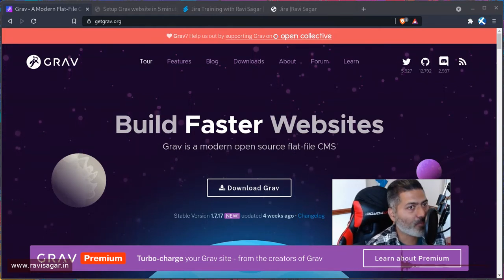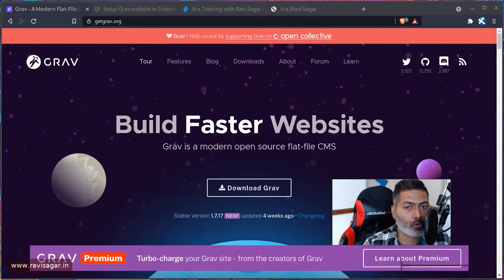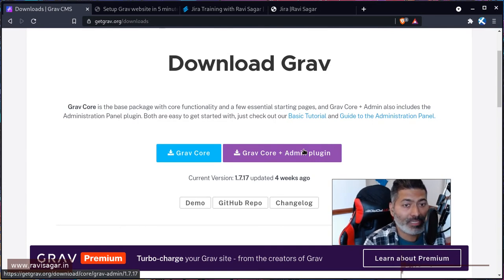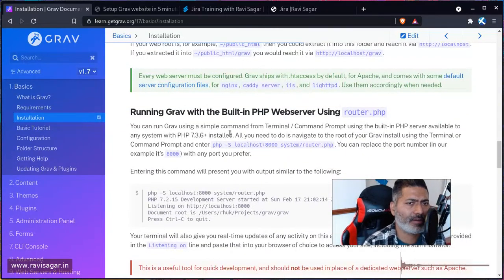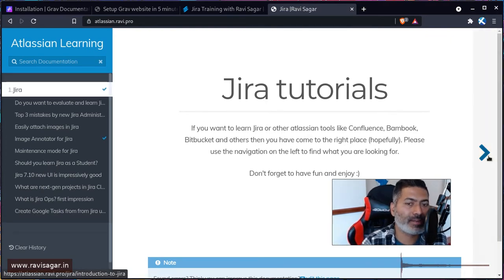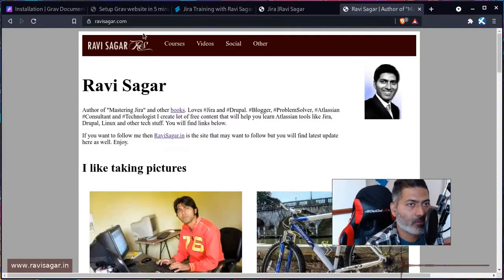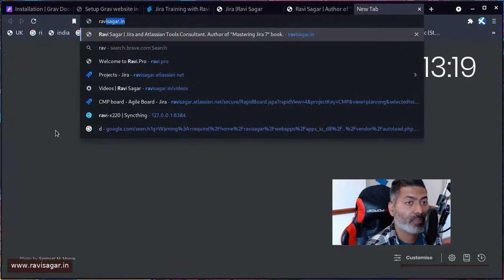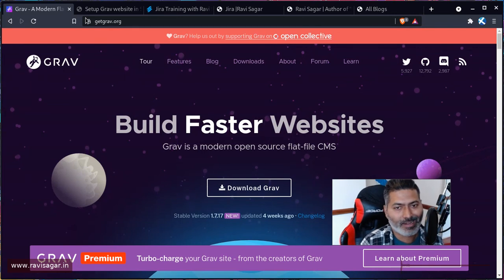Try Grav, flat file cms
If you don't want to build a website from scratch but also don't want to use a heavy CMS then try Grav which is a flat file

1. Jira Quick Start Guide (Book)
3. Jira 7 Guide for Administrators and Developers (Video course)
4. Jira 7 Essentials (Video course)

5. Google Apps Script tutorials

Social